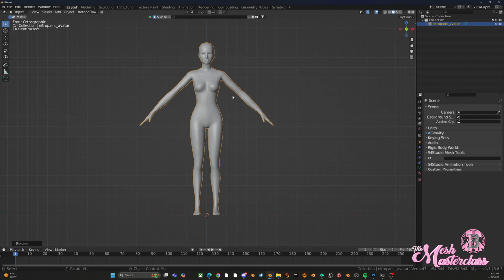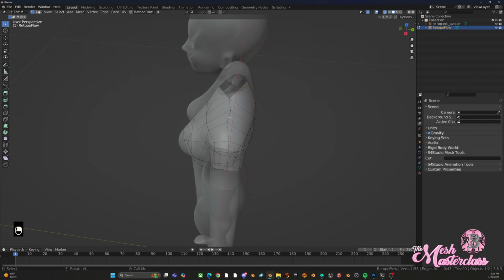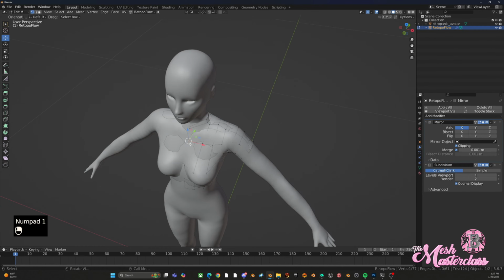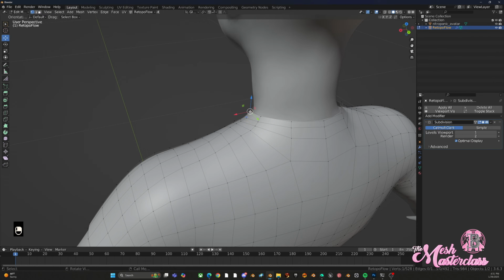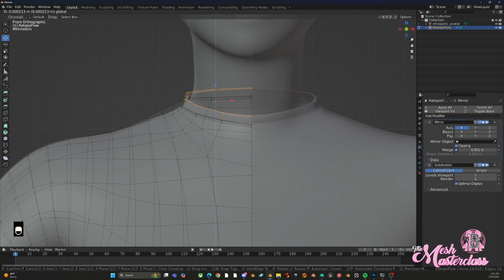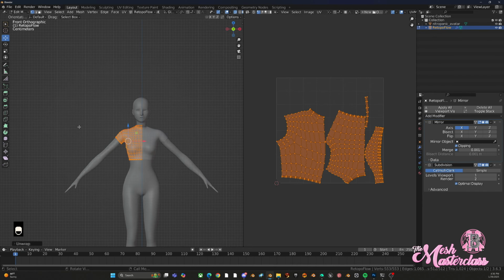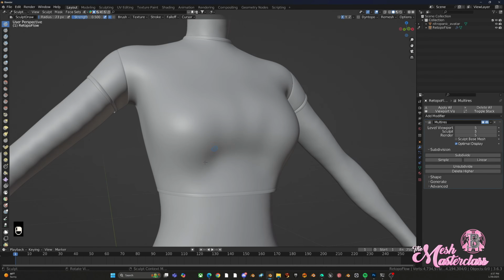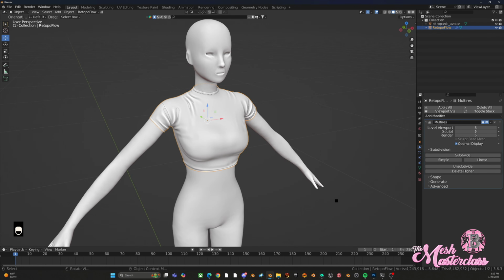Part 1 : Making sims4cc in blender & texturing | full walkthrough + chitchat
Dropping premades in my discord WEEKLY!! Join down below to see me go live while making them.

Programs I use :
Adobe Substance Painter (to texture)
𝑔𝜀𝜏 𝜏𝜎 𝜅𝜋𝜎𝜔 𝑚𝜀
☆: call me either Gigi or Fiesti
☆: VIRGO 8/24 (august virgos matter)
☆: chicago born and raised

NOW LETS BE FRIENDSSS!